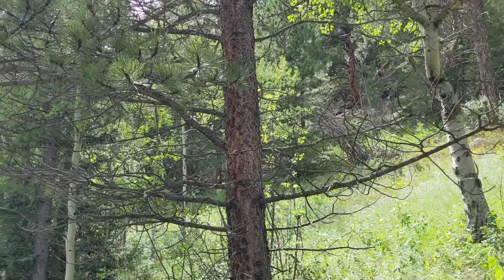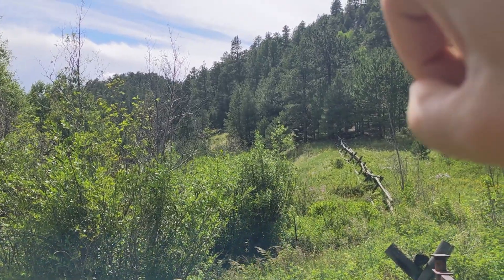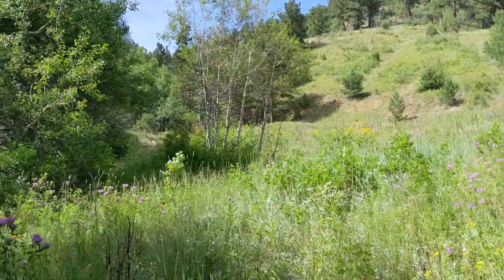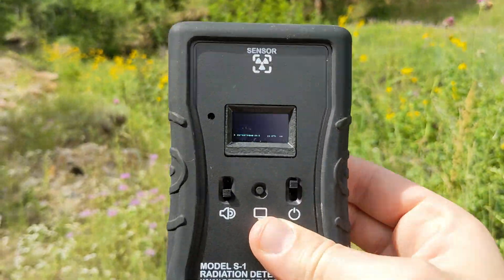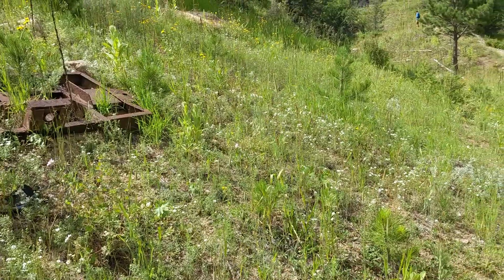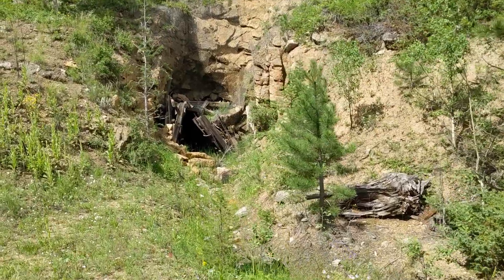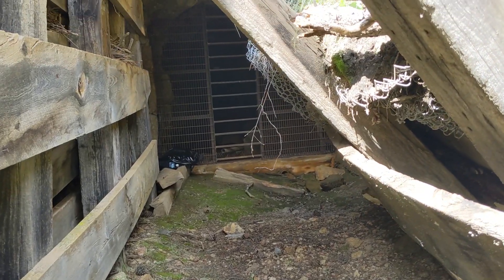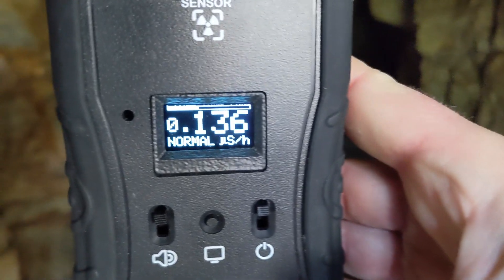Searching for uranium at the "Fair Day Mine"... we eventually found the mine, but no uranium :(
Without really knowing what to expect, I went with a friend and my Better Geiger S-1 hiking down towards where google maps thought the "Fair Day" mine was. The mine was supposedly for uranium (among other things). The mine was not where we expected, but we did find it eventually... but the radiation levels at the entrance were not elevated. maybe uranium was further inside the mine?